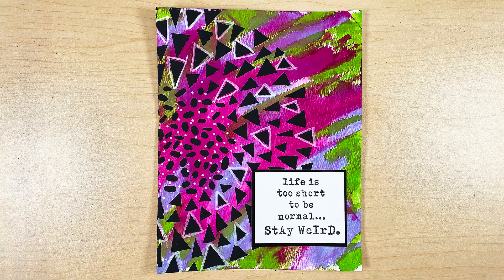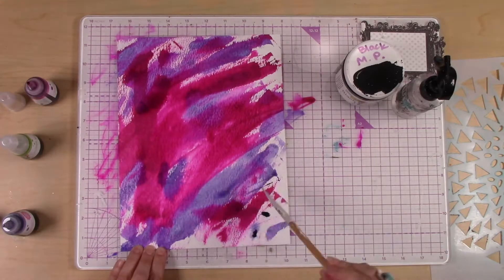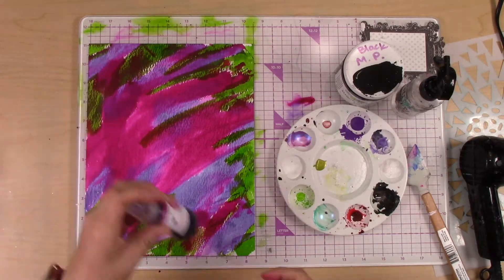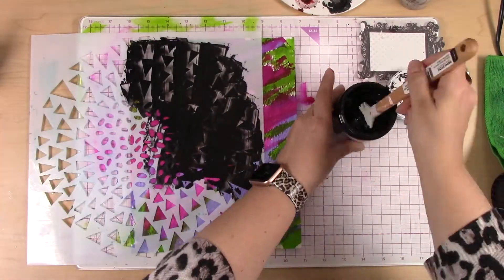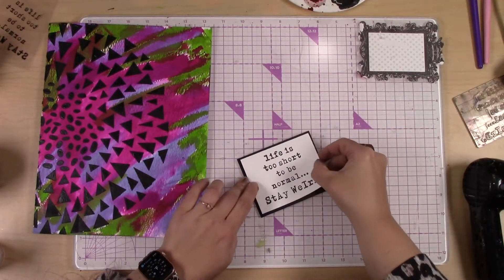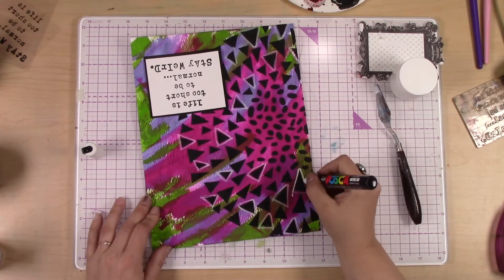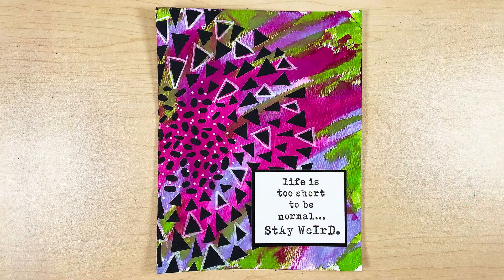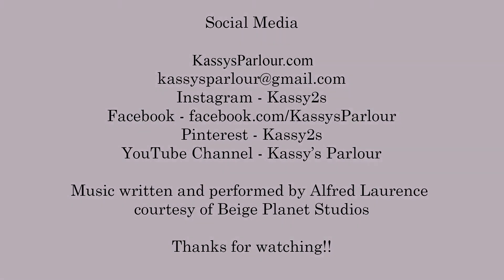Art Journal Page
I love working on a loose journal page sometimes. It feels a bit more free and I can work in different formats. I have many loose pages that will be combined someday into a book.